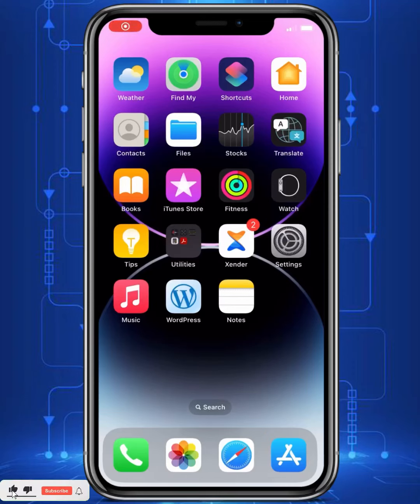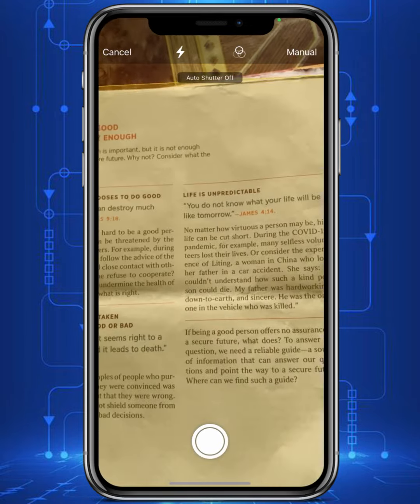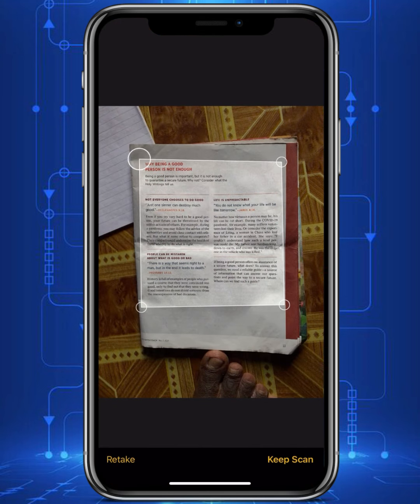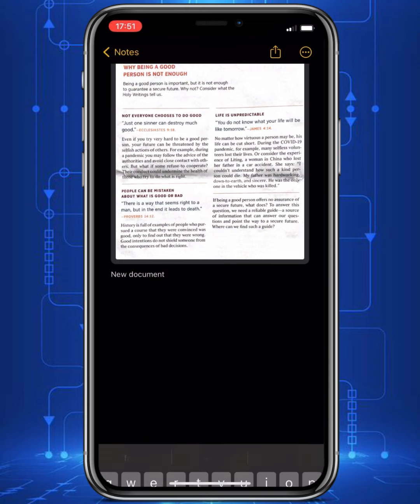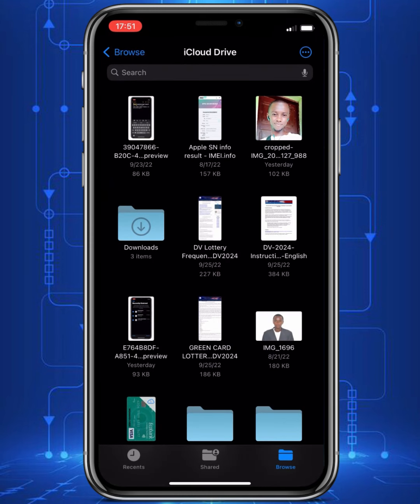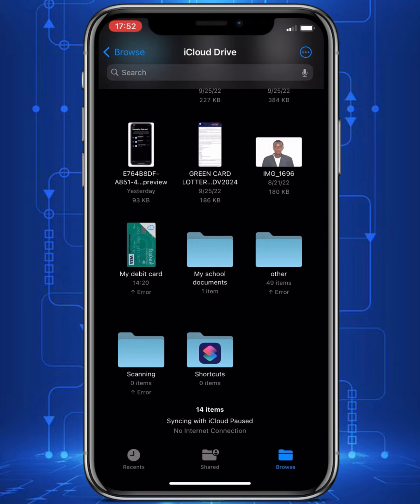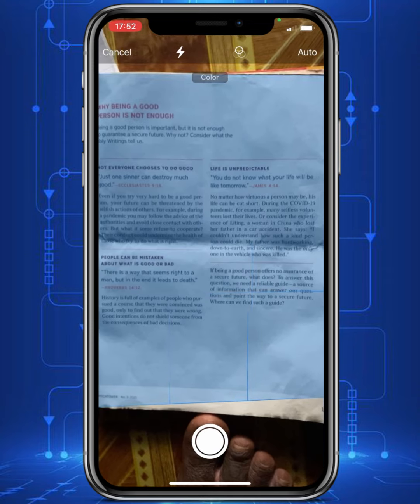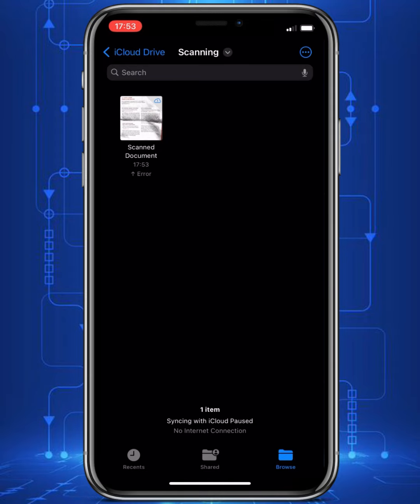How You Can Scan Document on iPhone and Turn it To pdf | 2 Ways On How To Scan Document On Your iOS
In this video, I’m going to show you 2 ways on how you can scan a document on your iPhone and turn it to pdf. These 2 methods of scanning will crop and convert the document to a pdf, which then you will be able to share.

iphonedocumentscanner,iphonescanner,howtoscandocumentsoniphone

Hi!